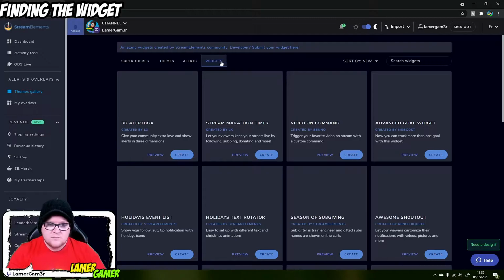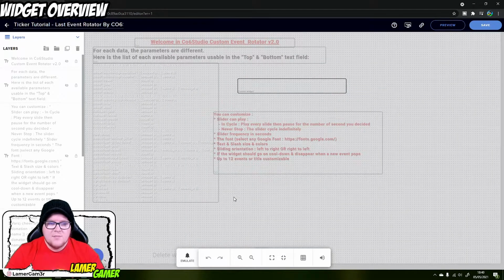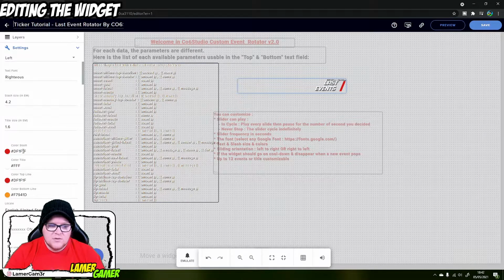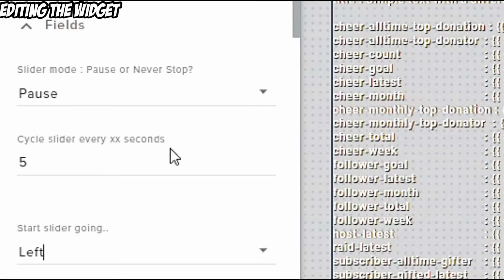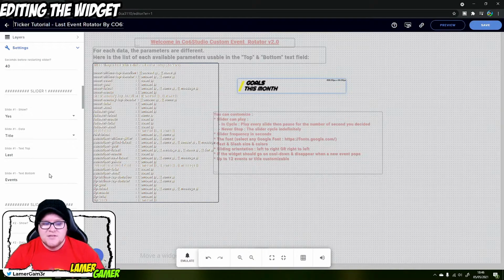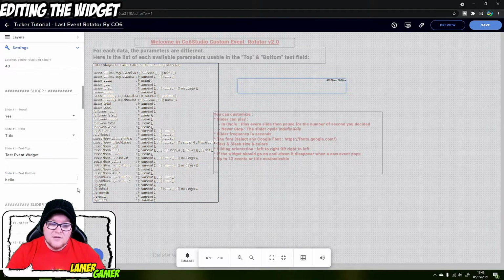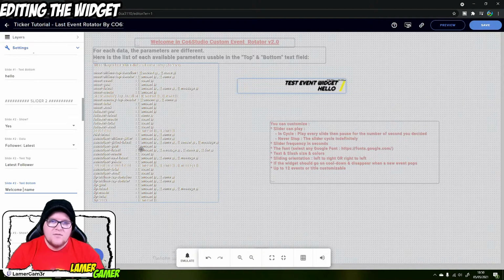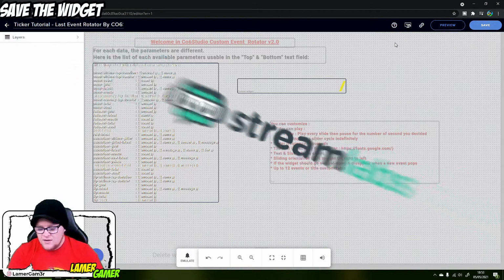How To make and configure your own Events Rotator Widget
Learn how to create configure and use your own custom Events Rotator Widget AKA Events Ticker Widget using Stream Elements

🎮 JOIN THE TEAMLAMER DISCORD 👍
Want to know more info from a walkthrough, have ideas on things I should do next, Then join the TeamLamer Discord by following this